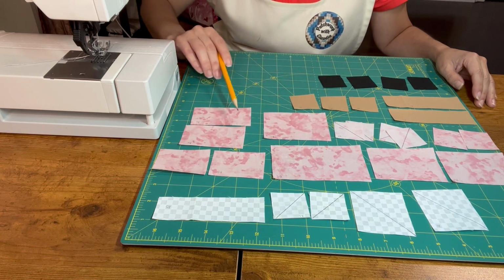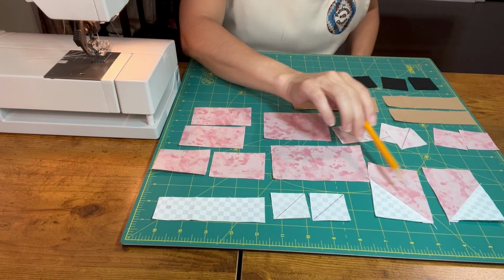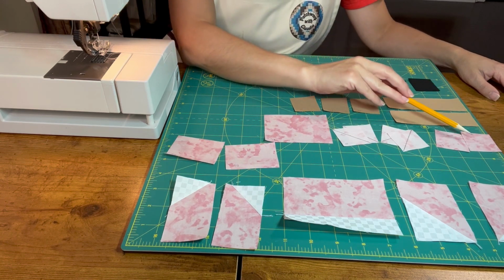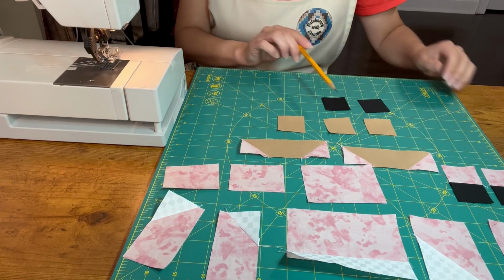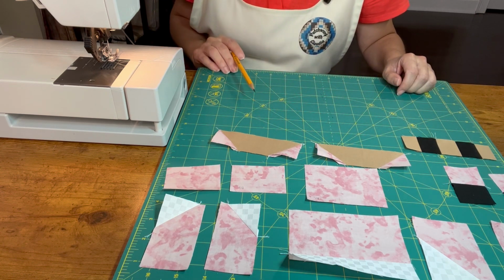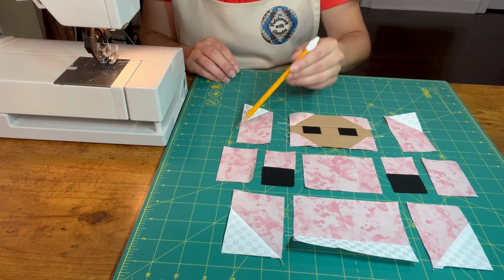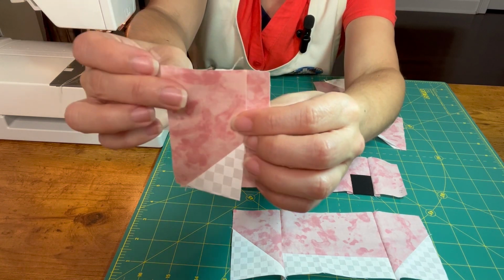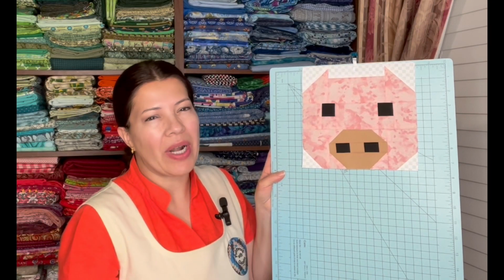The Pig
To make this block, we will need:
Fig. Color Qt. Shape Size
A1 A 2 Squares 2 ¼ inches
A2 A 2 Squares 1 ½ inches
A3 A 1 Rectangle 1 ¼ x 4 ½ inches
B1 B 2 Rectangles 2 ¼ x 3 ¼ inches
B2 B 1 Rectangle 2 ½ x 4 ½ inches
B3 B 2 Rectangles 1 ¾ x 2 ½ inches
B4 B 6 Squares 1 ½ inches
B5 B 1 Rectangle 2 ½ x 3 ½ inches
B6 B 2 Rectangles 2 ¼ x 3 ¼ inches
C1 C 2 Rectangles 1 ½ x 4 ½ inches
C2 C 3 Squares 1 ½ inches
D1 D 4 Squares 1 ½ inches